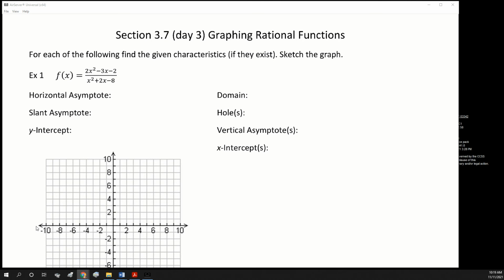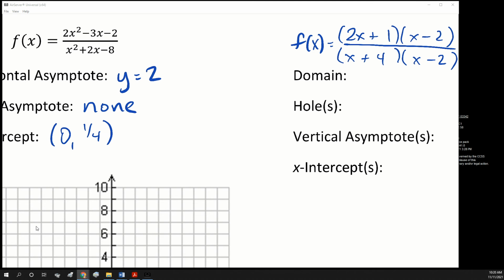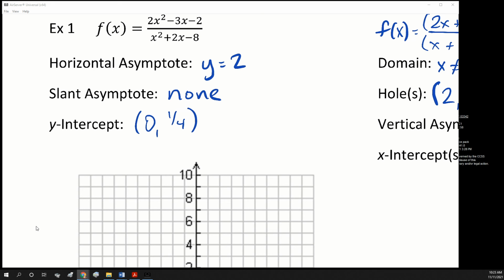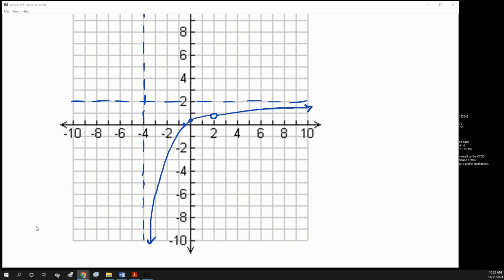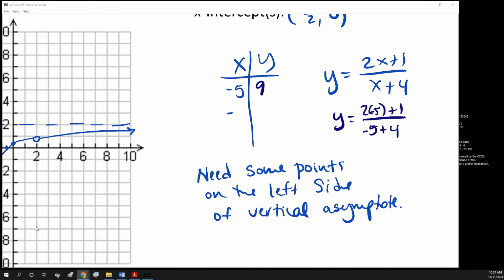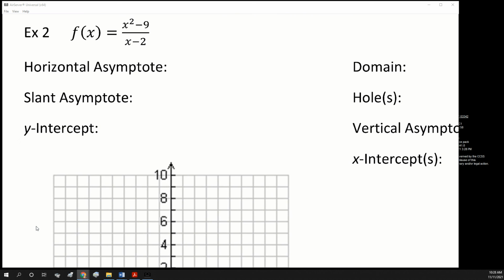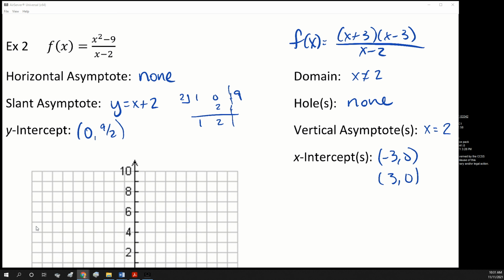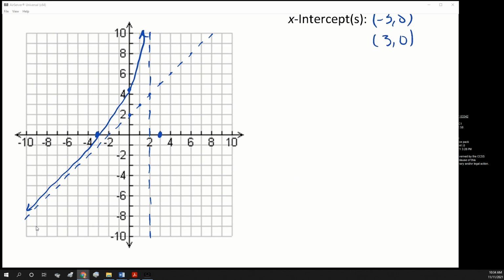Section 3.7 (day 3) Graphing Rational Functions